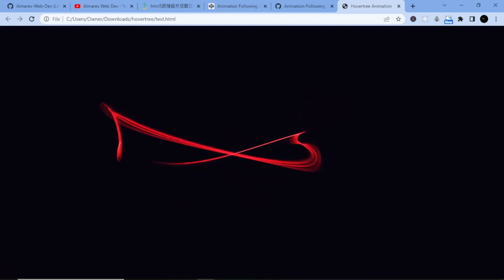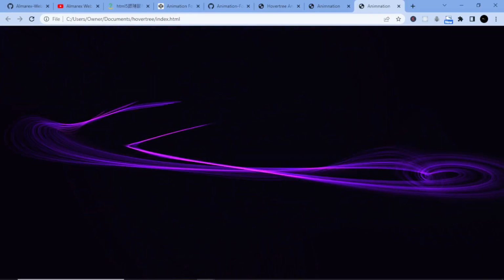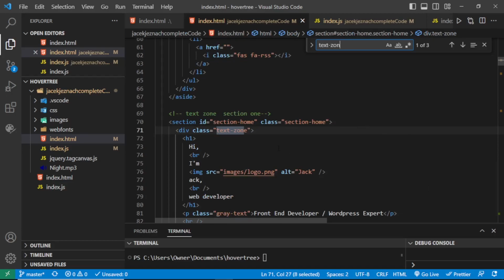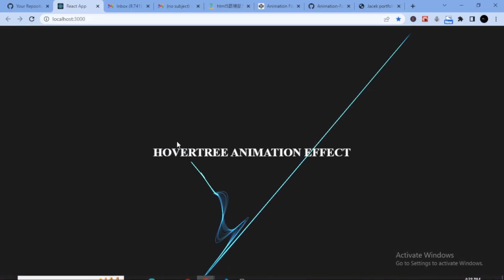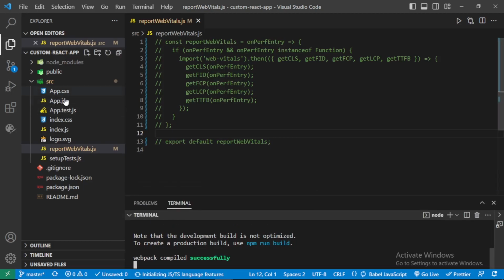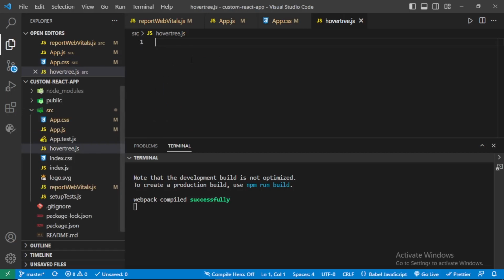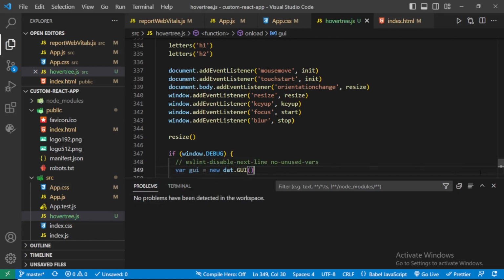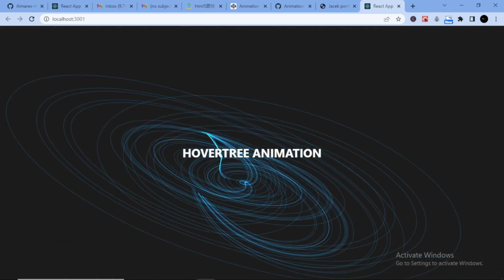How to Create Mouseover Animations with JavaScript & React JS | HoverTree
Follow the mouse cool website guide page animation special effects
A very good guide page, the mouse follows the gorgeous stripes. HTML5 cool website guide page. Hovertree Mouseover Animation Effect on Jacekjeznack portfolio website.

Check out the full guide on How to  Create Mouseover Animations with JavaScript & React JS | HoverTree.

TIMESTAMP !!!
00:00:00 Basic Setup and Testing
00:05:20 Adding Animation Effect on Jacek jeznack project
00:12:45  Hovertree Animation with React JS

Happy Coding...